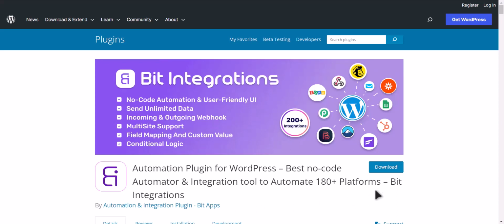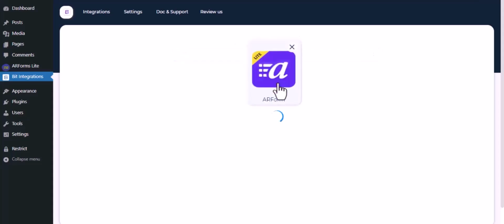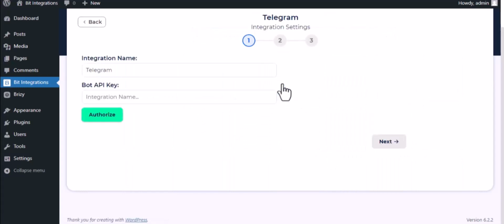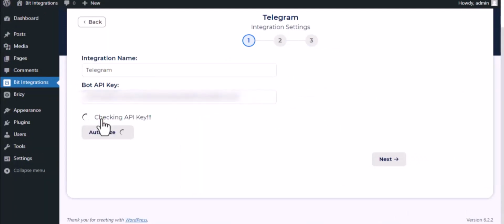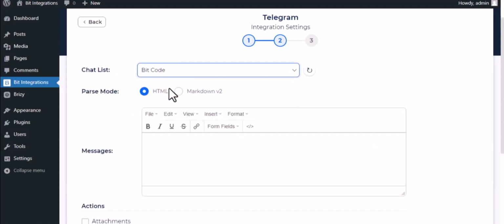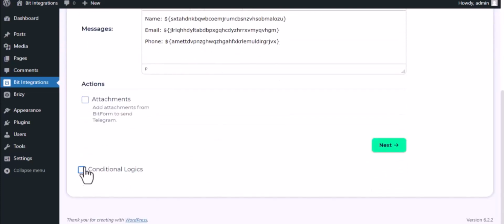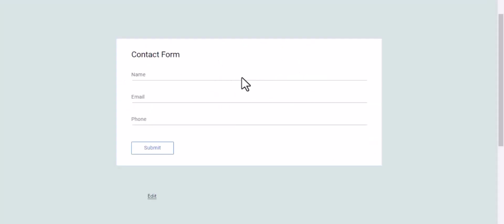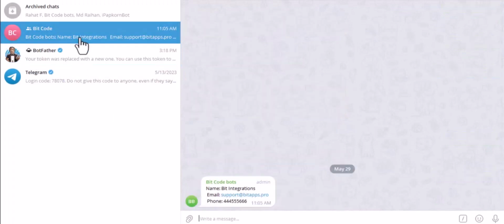Integrating ARForms with Telegram | Step-by-Step Tutorial | Bit Integrations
🚀 Revolutionize your form submissions with our latest tutorial! In this video, we guide you through the seamless integration of ARForms with Telegram using the powerful Bit Integrations WordPress plugin. Learn how to effortlessly connect your forms to Telegram and optimize your communication and data management!

Discover the incredible benefits of linking ARForms to Telegram. Instantly receive form submissions, messages, and updates directly on your Telegram channels.

Telegram, a leading messaging app, provides a secure and efficient platform for communication. In this tutorial, we demonstrate how to seamlessly integrate ARForms with Telegram, allowing you to receive and manage form submissions directly on your Telegram channels.